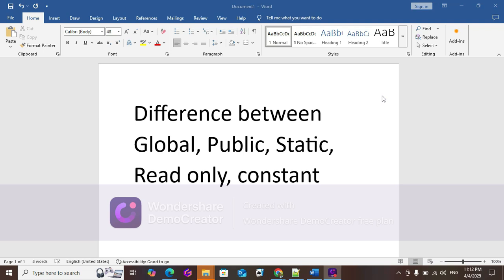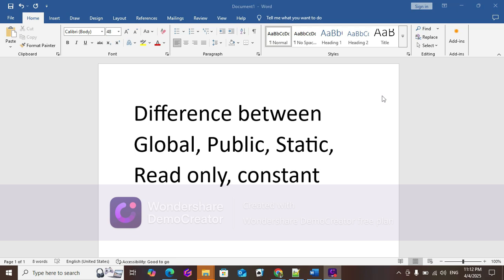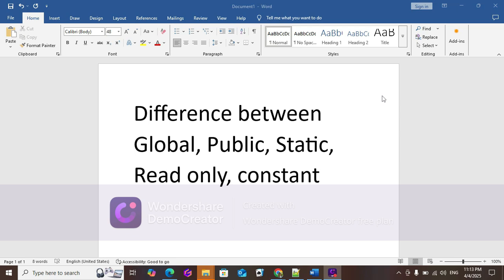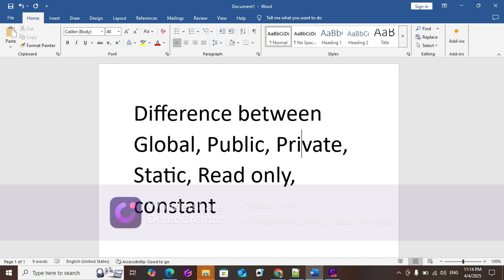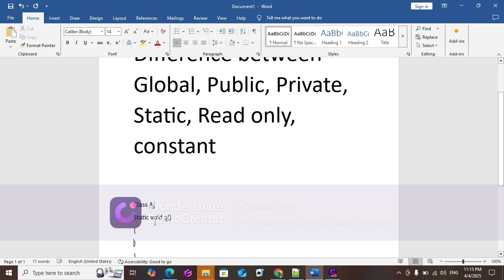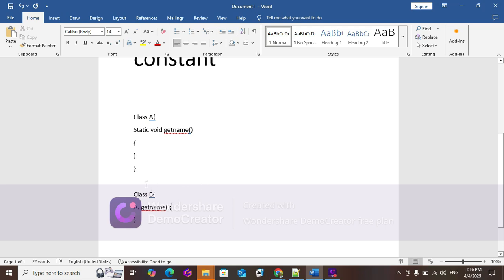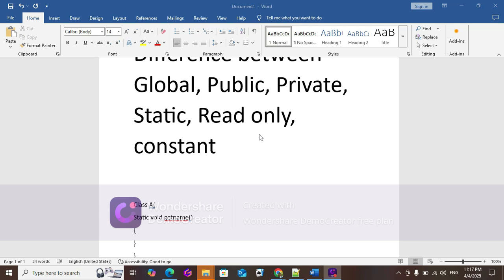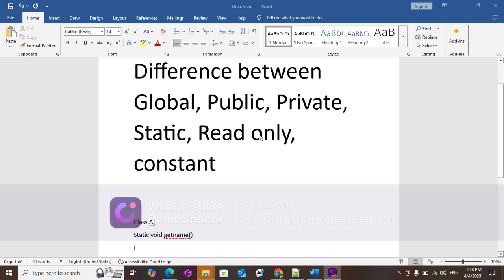Difference between Private, Global ,Public, Static, Read only, Constant variable in C, C++, C#, Java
Difference between Private, Global ,Public, Static, Read only, Constant variable in C, C++, C#, Java, APEX

Any Programming language